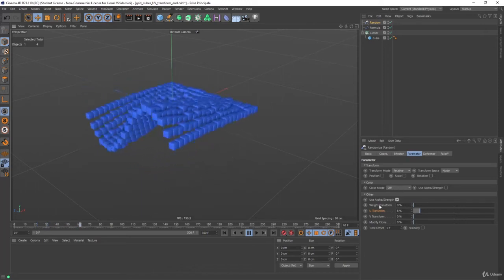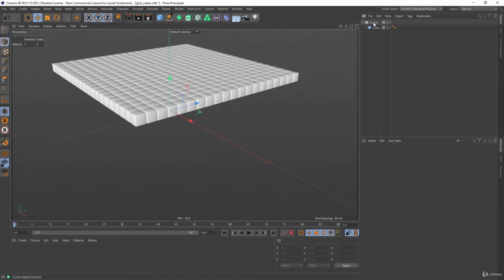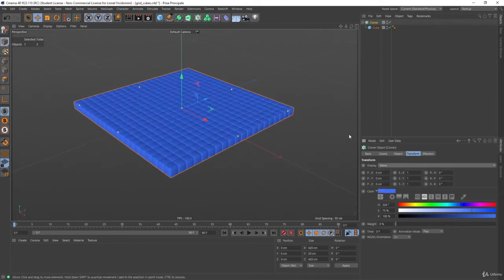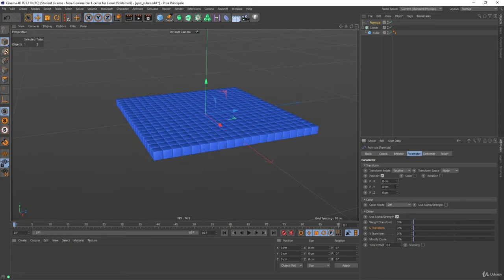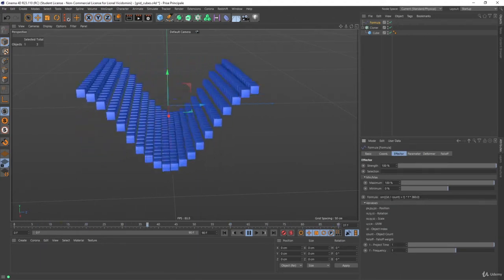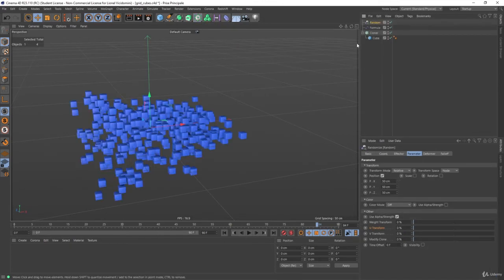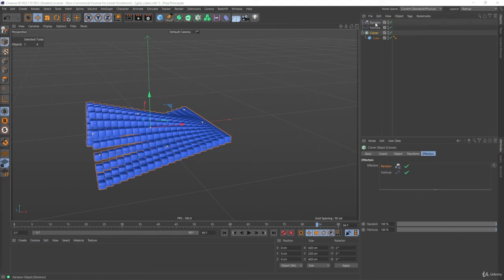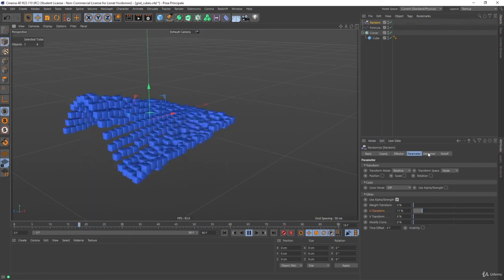6 UV Transform